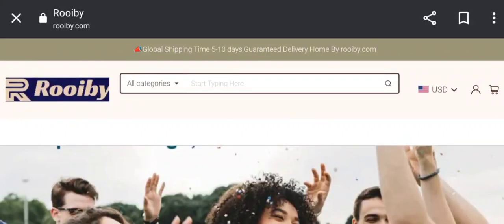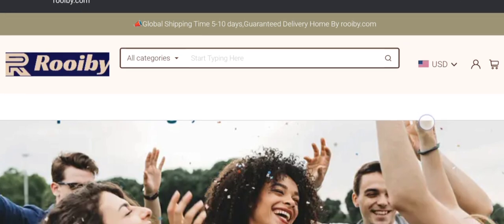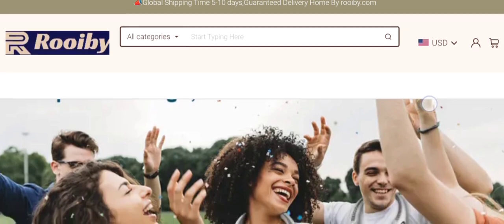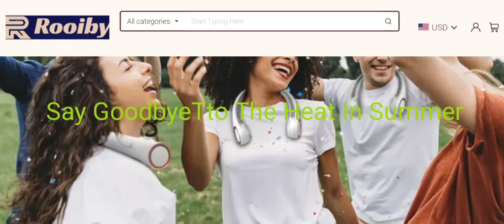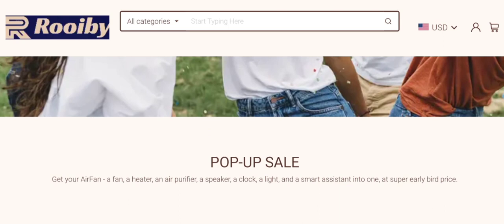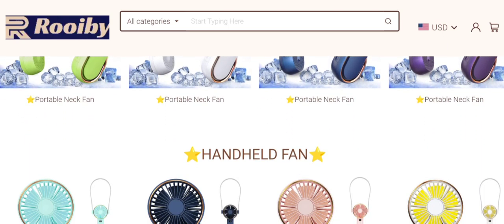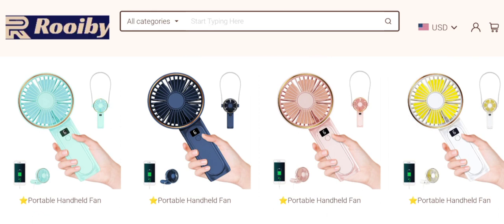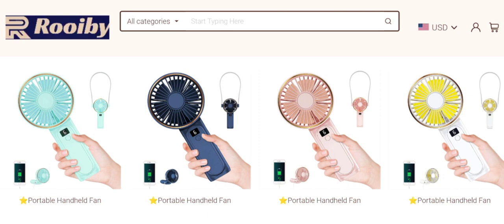Rooiby Shop Reviews {June 2023} Is Rooiby.com Scam or Legit ? Watch Video | Scam Insider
Rooiby Shop Reviews (Jun 2023) [ with 100% Proof ] ⚠️ Is Rooiby.com SCAM or LEGIT ?⚠️😲

Do you want to know about Rooiby Shop Reviews? Watch this video till end because in this video you will get to know about the legitimacy of the website. Friends, this is not our website. In case, If you have experienced any fraud over this website then watch this unbiased review video till the end, We will share the way to get your money back.
Scam Insider